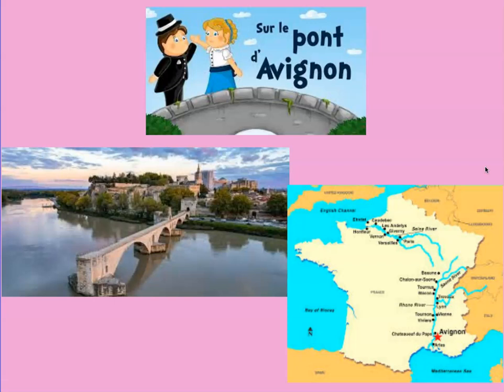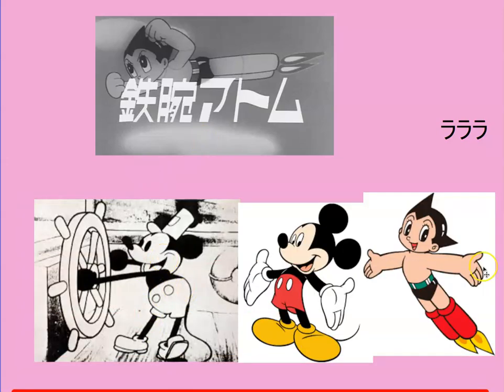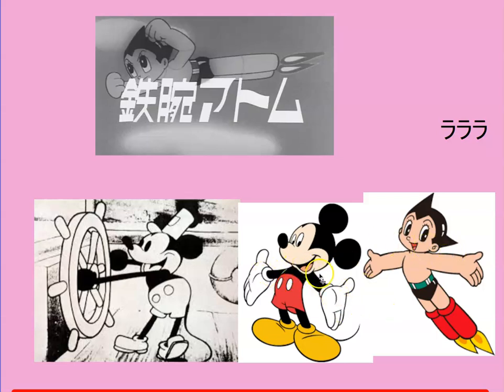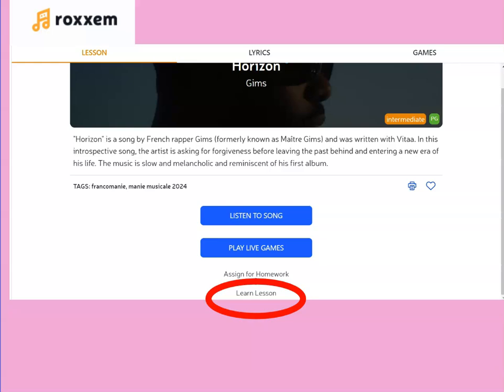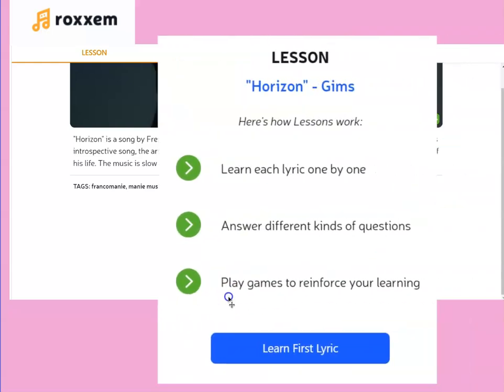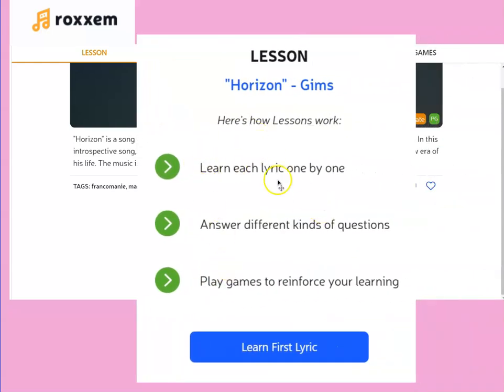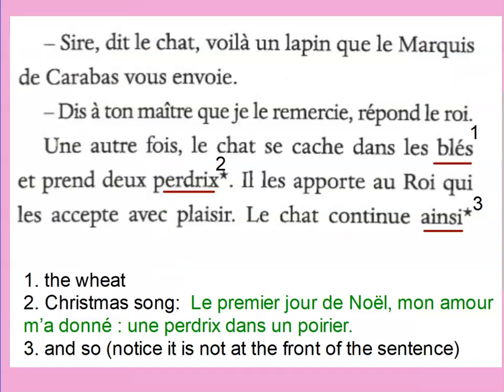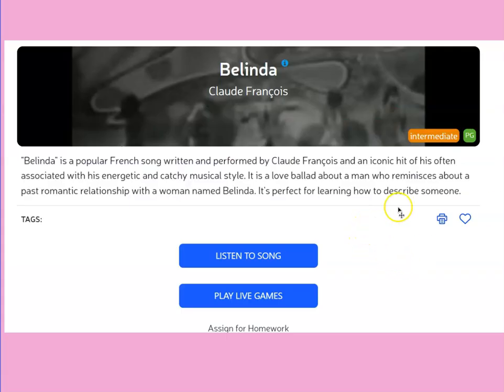Game based learning 65 Musical Games part 2